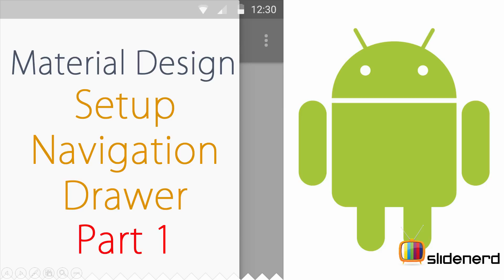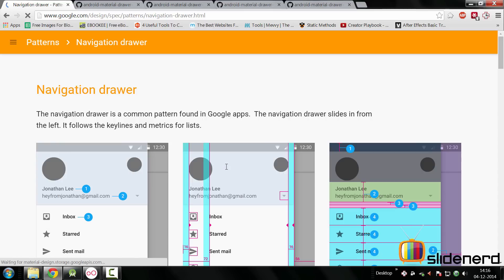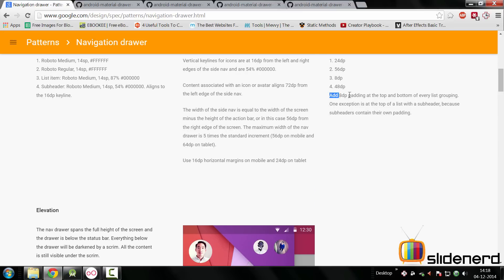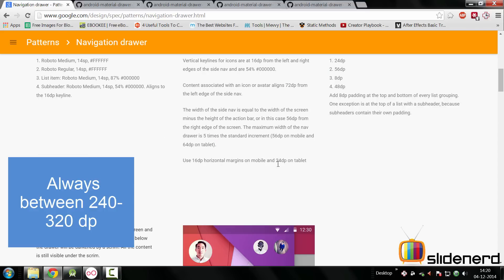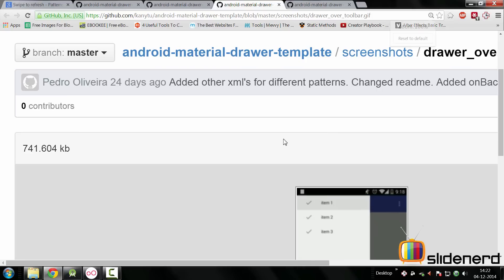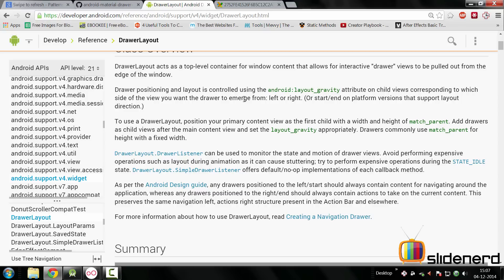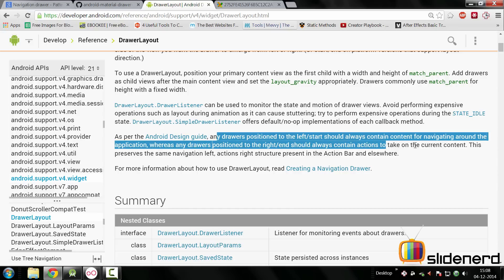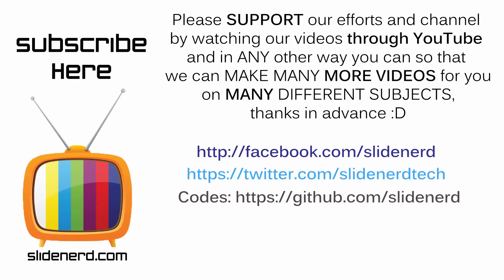218 Android Navigation Drawer Tutorial Part 1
This Android Tutorial shows how to implement Navigation Drawer using Material Design in Android. Create a DrawerLayout, make 2 children, one as the main content, the other as the content for the NavigationDrawer. The DrawerLayout uses has the layout_gravity attribute to open the Drawer from left to right. DrawerLayout.DrawerListener enables you to listen to events such as onDrawerOpened, onDrawerClosed, onDrawerSlide.